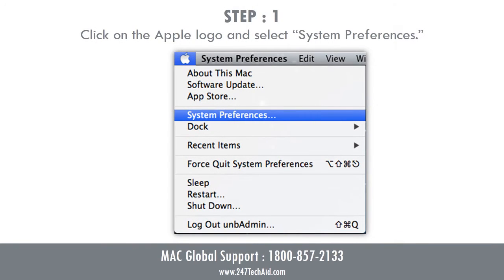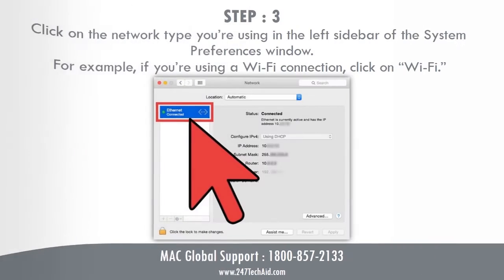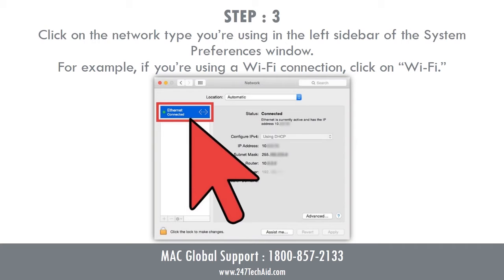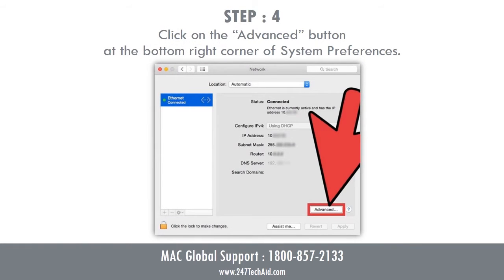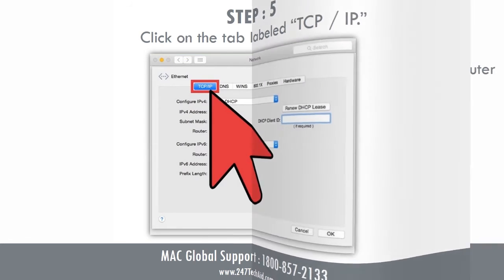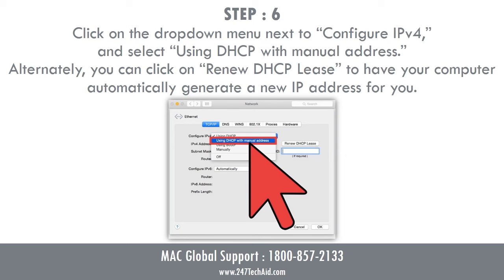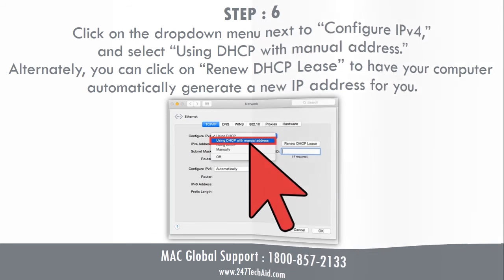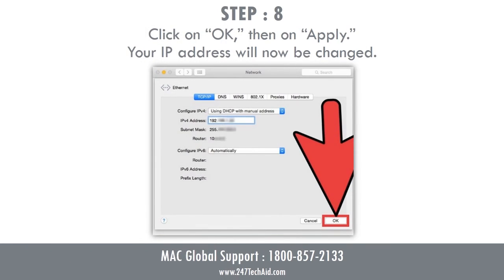How to Change the IP Address on a Mac - Support for Mac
In This Video, We Will Teach You 'How to Change the IP Address on a Mac'

For more assistance / OS X 10 beta: Kodiak / OS X 10.0: Cheetah / OS X 10.1: Puma / OS X 10.2: Jaguar / OS X 10.3 Panther (Pinot) Support Call Us at Our Toll-Free Number - 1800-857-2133